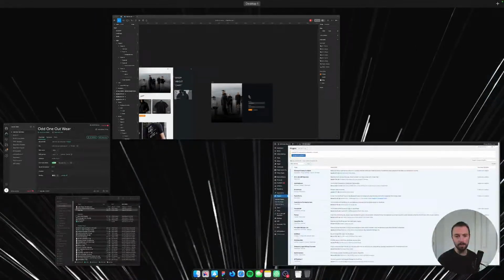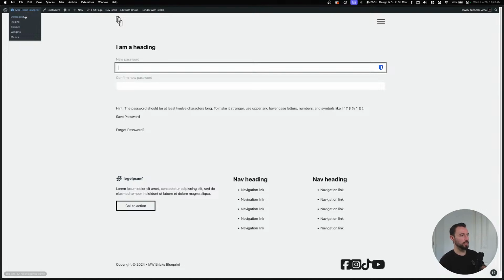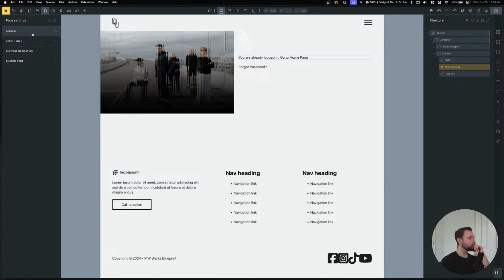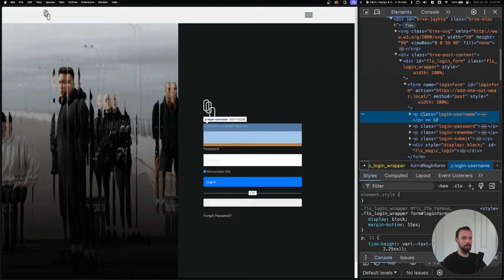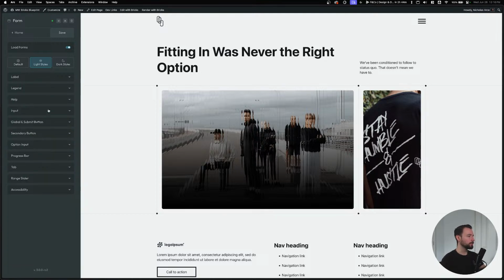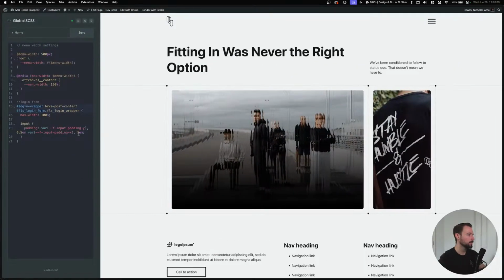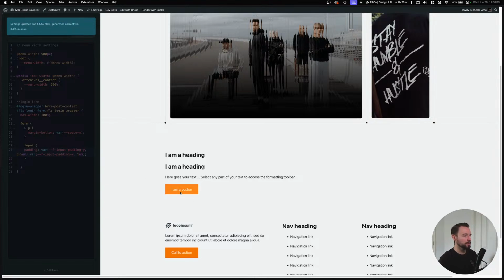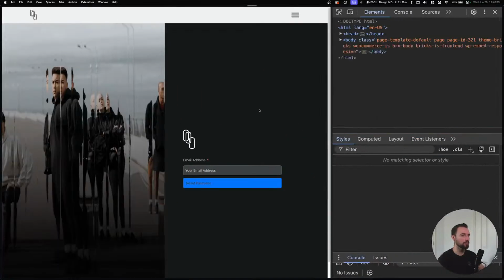Live Build 03: Custom Bricks Login Page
Today I worked on building out a custom login page for the ecommerce website. This entails adding a custom login, forgot password, and reset password fields. The end of the episode I leave off not figuring out how to handle the /my-account page login if the user is not logged in.

How to redirect logged out users who visit 'my-account' page and redirect them to the login